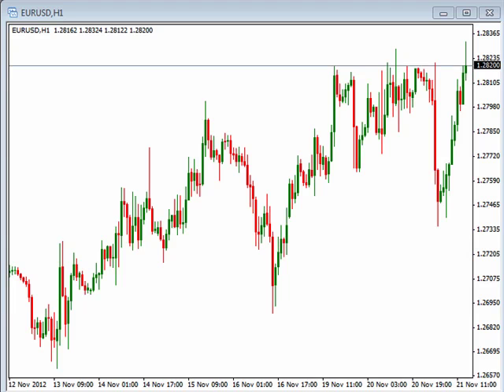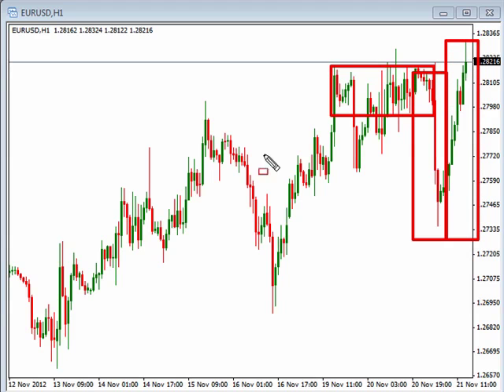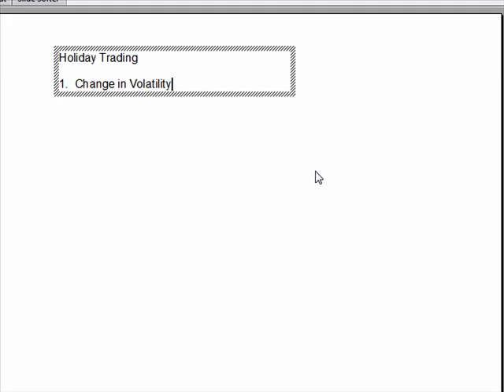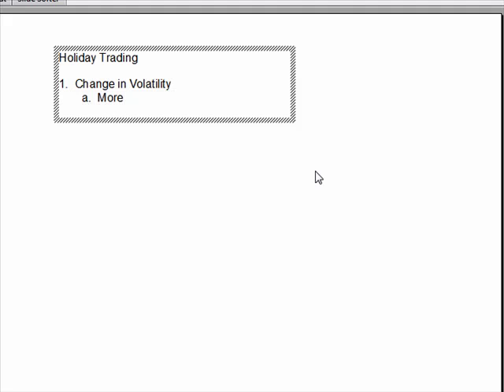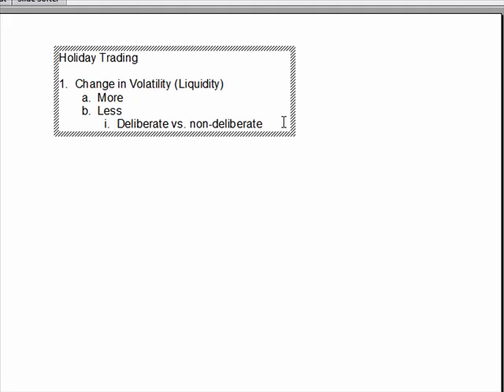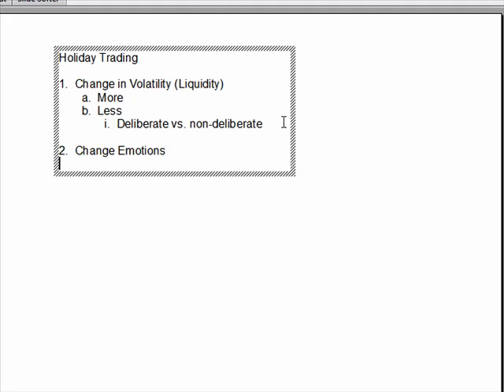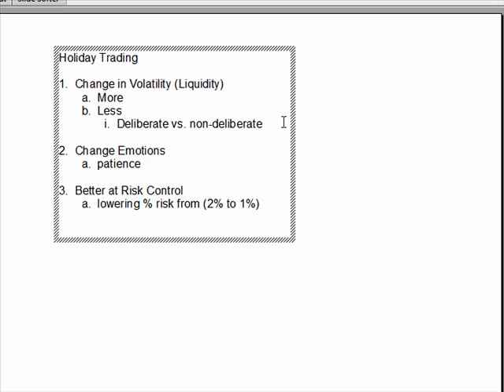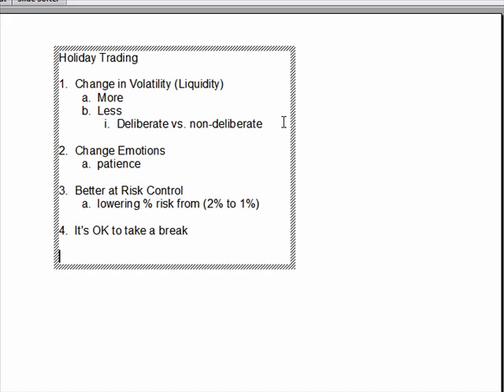Holiday Trading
Today we talke about some of the things we encounter when the markets close and we have a holiday upon us.  Some of the things we need to consider is the lower liquidity along with our emotional state.  Lowering our risk and being patient is one way we can over come these things.  Have a great Thanksgiving holiday.